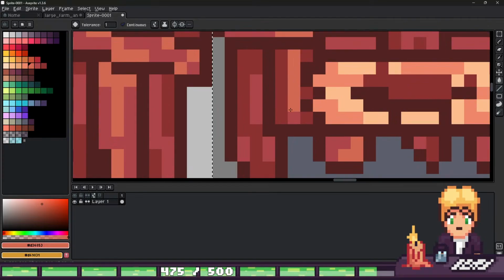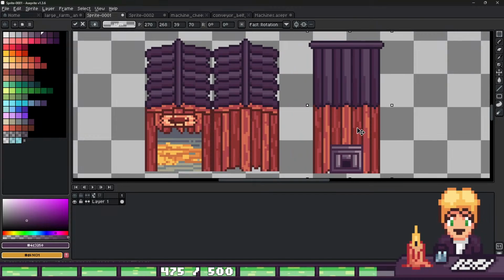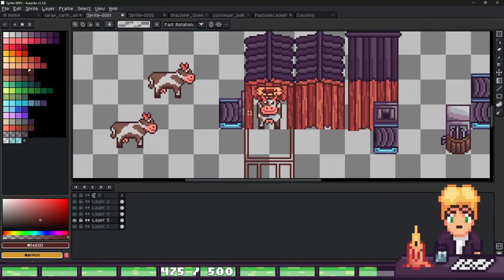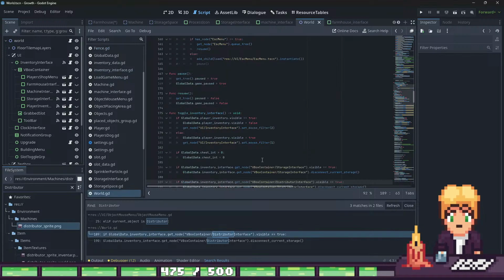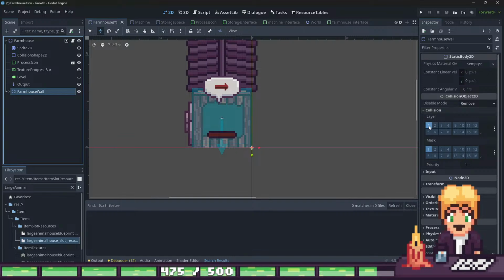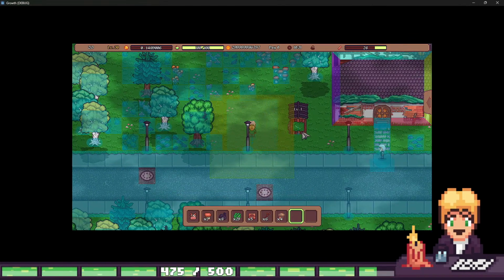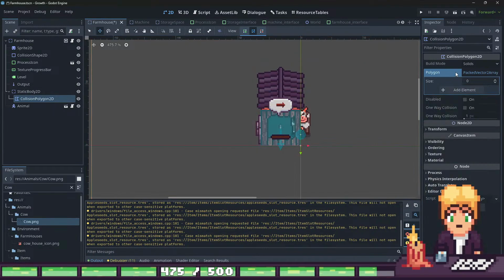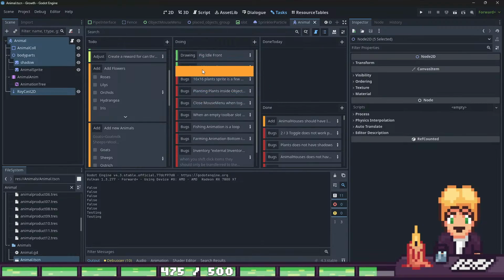[Godot| Pixelart] More Pixels Farming RPG